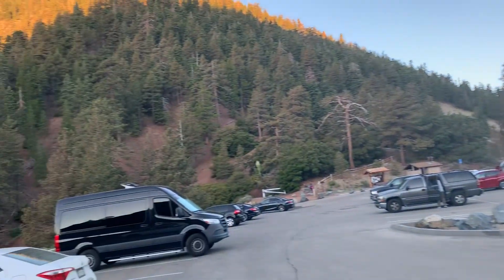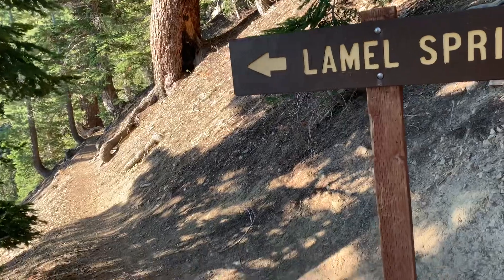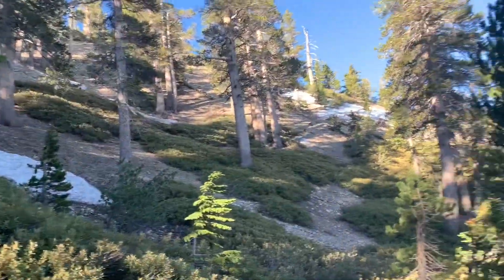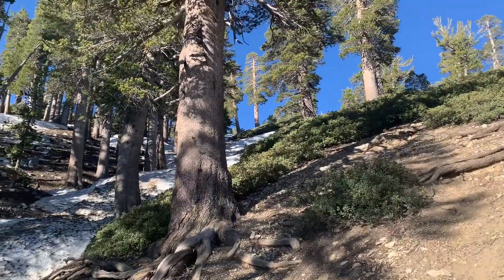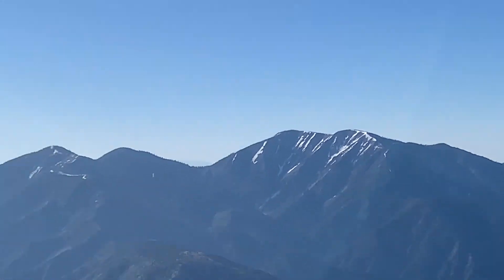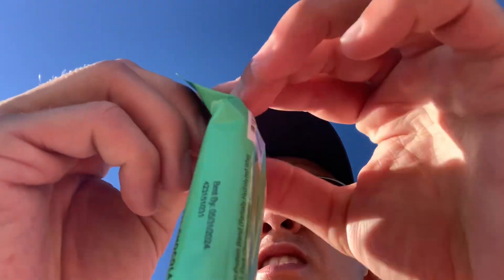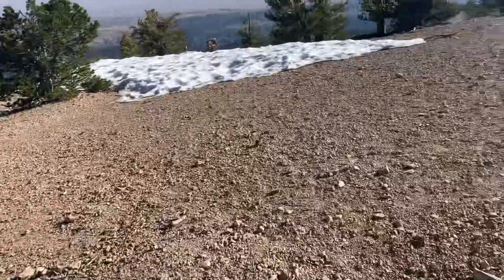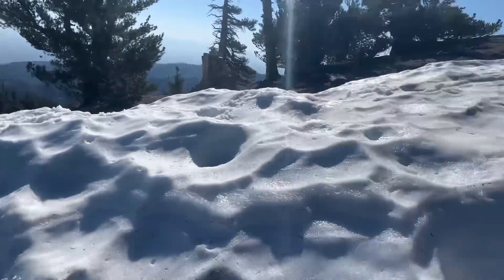Hiking Mt. Baden Powell with lots of snow in July!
8.4 miles round trip
3.5 hours round trip (average is 5 hours)
Summit Elevation: 9,407 feet
Elevation Gain: 2,842 feet